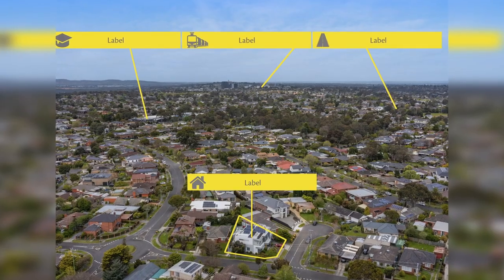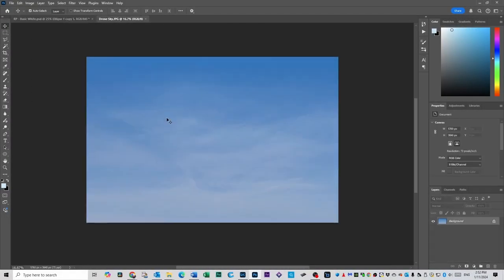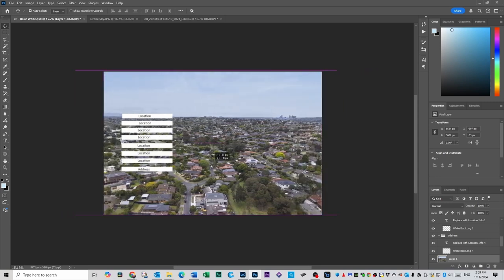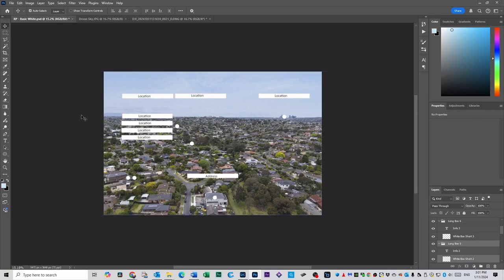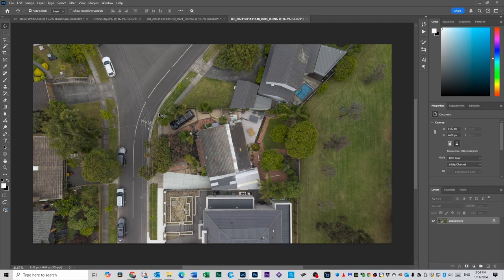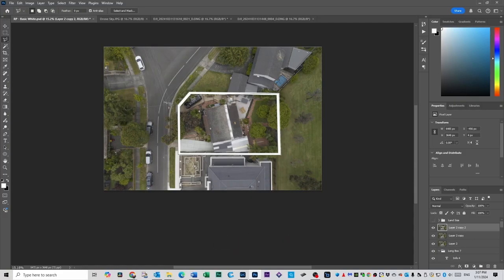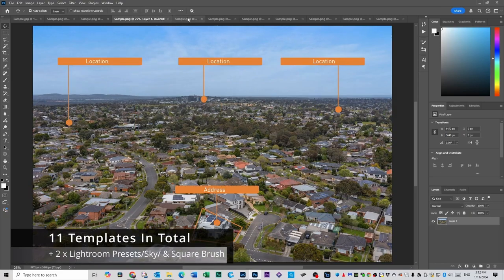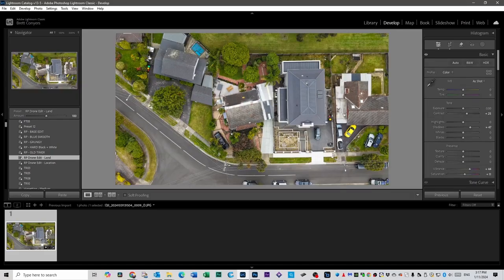Level Up Your Real Estate Drone Photos - Free Template and Tutorial!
📈🤳🏼 Get My FREE Photoshop Drone Template For Real Estate and Join my free email list for photography tips and tricks!
In this video, I'll show you quick and easy Photoshop editing techniques for Real Estate Drone Photography! Ideal for beginners or those new to real estate drone photo editing, this tutorial will show you how to edit drone property photos in under 5 minutes. Using my free template, learn how to quickly get your editing done to make your drone real estate shots look professional. No complex tools-just fast, effective edits to make your real estate drone images stand out! Perfect for anyone starting out in who wants quick, impressive results.